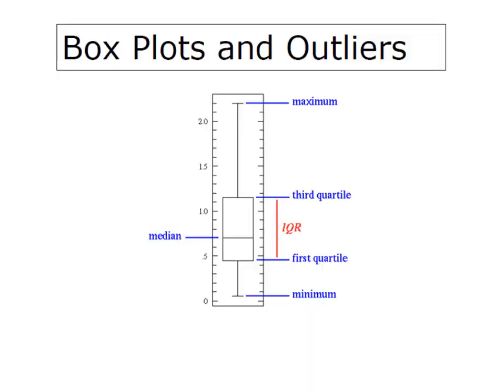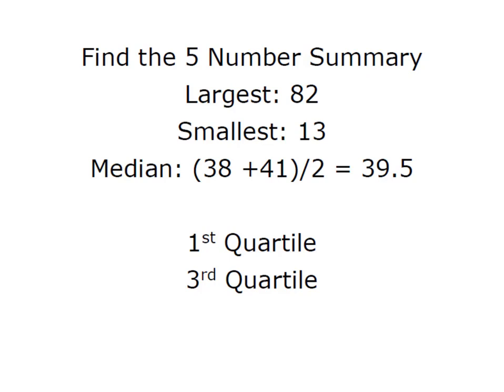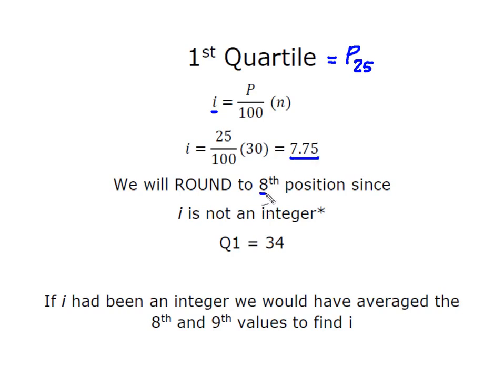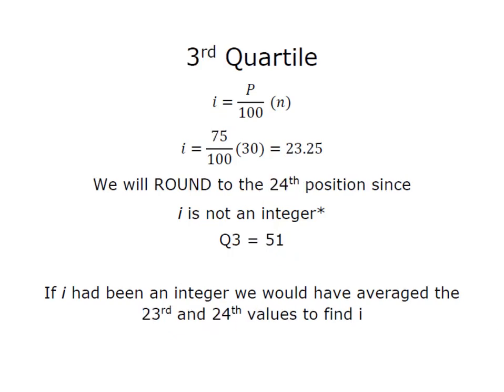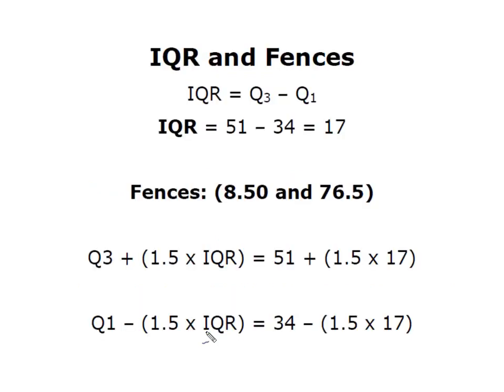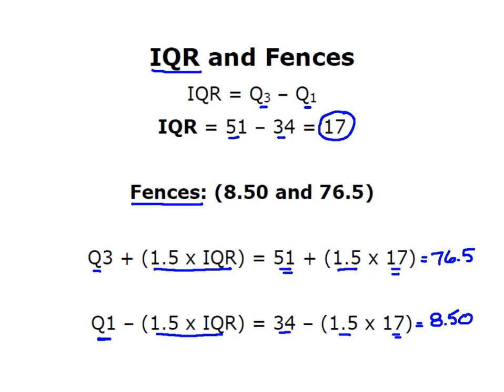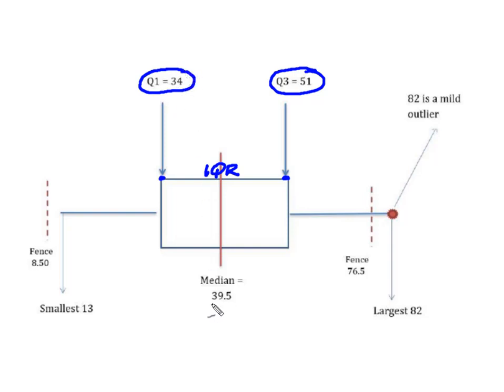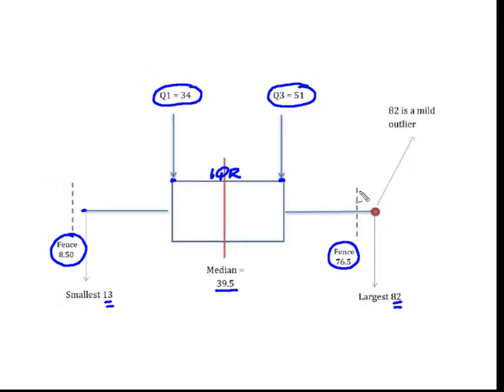Statistics: Box Plots and Checking for Outliers (Manual Construction)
This video demonstrates constructing a box plot to be used to check data for outliers WITHOUT using computer software. We manually calculate the Quartiles and IQR and construct the box plot.